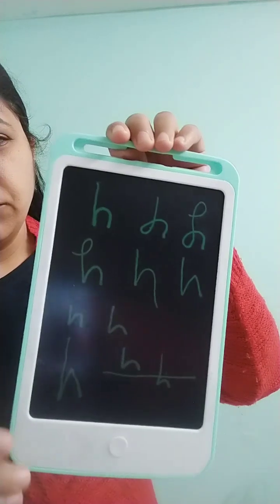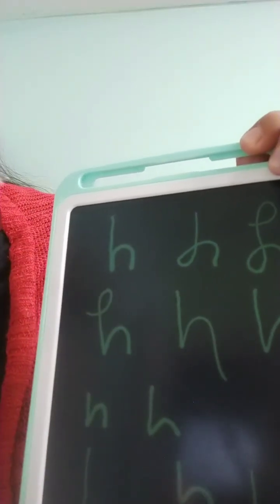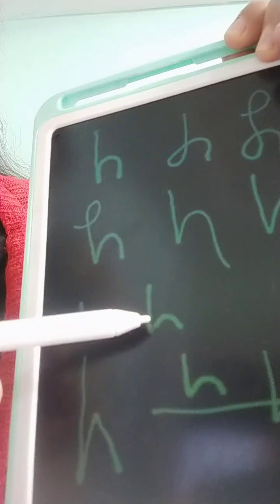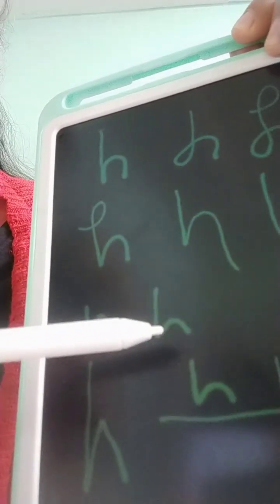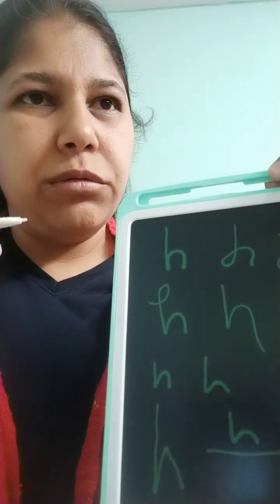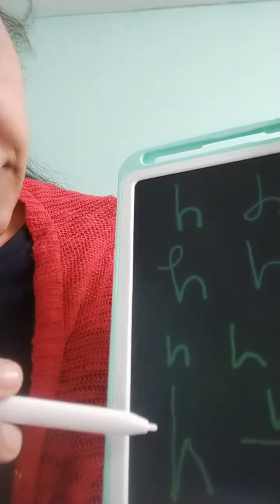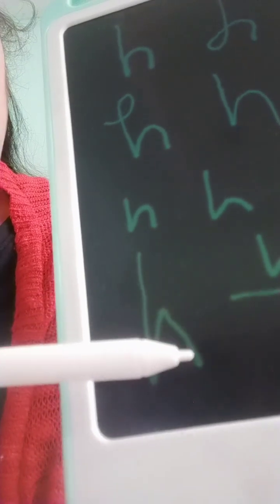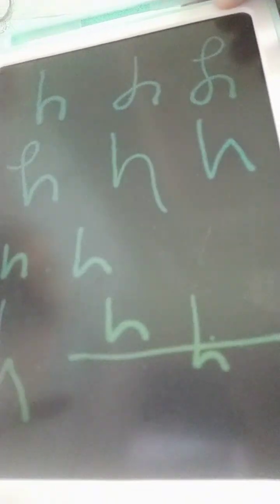How Do You Make Your Letter-h?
How Do You Make Your Letter-h? and How does it impacts our behaviour?

How Do You Make Your Letter-h? and How does it impacts our behaviour and the person and How to make you The CHANGERS to get help of handwriting and graphology as a tool for yourselves for the betterment? Watch this video till the very end and then fill the form and ask all the questions you want:

Is it really possible to see what letter h depicts in How Do You Make Your Letter-h? and start doing what you love? It is! In this video Jyotsna Seth explains How Do You Make Letter h? and see the effect it does to us and How many of her students are changing for the betterment by just practicing some of the graphology techniques for 2 to 5 minutes a day. Watch it now How Do You Make Your Letter-h?

Not long ago Jyotsna Seth was a such a loss. She had nothing but a strong desire to get out of unloving life and make herself a better person so that her coming generations as well as her well known people around her presently should be proud of her. With this strong desire, she started learning graphology and started practicing it in her daily life and became a sole proprietor.

After she failed to improve herself Jyotsna finally became a Graphologist.

Fast forward to today, Jyotsna is now an official Book Author of "My Journey with Graphology". She is the founder of Inscribe to Change, Bhopal, India

If you want not to waste your time trying and testing different varieties for your improvement, then learn from Jyotsna.

                 ***CONNECT WITH JYOTSNA ON SOCIAL MEDIA***

Please understand that by just watching Jyotsna's videos or enrolling in her programs does not mean you will get the results.

Most people who watch her videos or enroll in her programs get the "How to" but never take action with the information. Jyotsna is only sharing what has worked for her and her students.

Your result are dependent on many factors... including but not limited to your ability to work hard, commit yourself, and do whatever it takes.

Entering any life changing development is going to to involve a level of risk as well as massive commitment and action. If you are not willing to accept that, please DO NOT WATCHJYOTSNA'S VIDEOS OR SIGN UP FOR ONE OF HER PROGRAMS.

How Do You Make Your Letter-h? and ways to improve you the way you want by giving 2 to 5 minutes daily? I know you can give yourself a gift of better you, only you need to be committed to

Unlock your potential through graphology and handwriting.